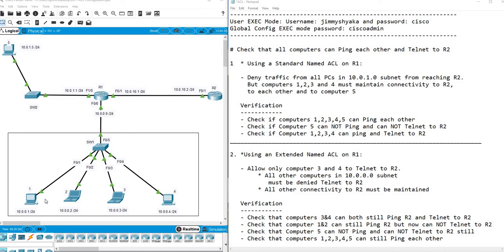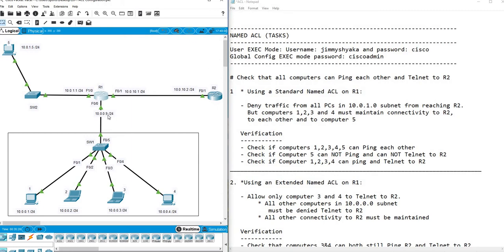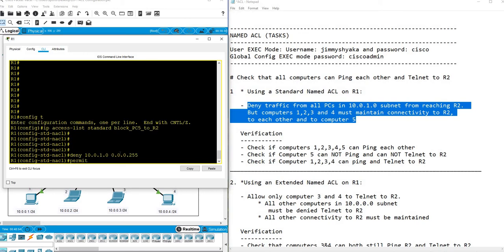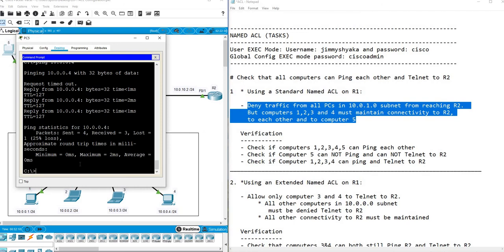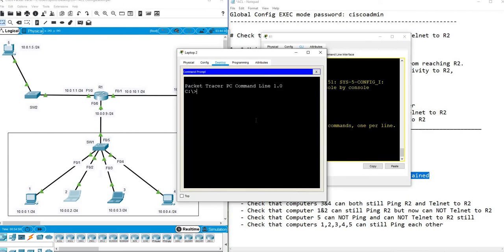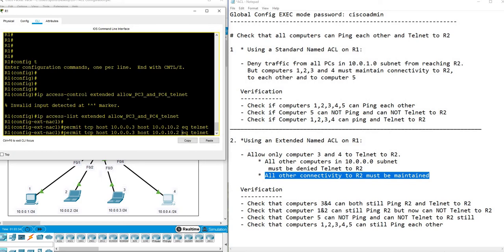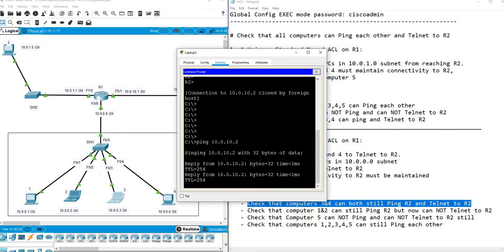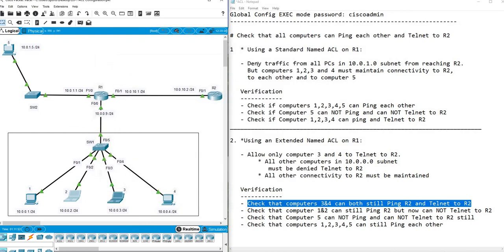Access Control List - ACL | Standard Named ACL and Extended Named ACL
Access Control List | Standard Named ACL and Extended Named ACL. Here, I demonstrate how STANDARD NAMED ACL and EXTENDED NAMED ACL work in a network in a lab environment using Packet Tracer.